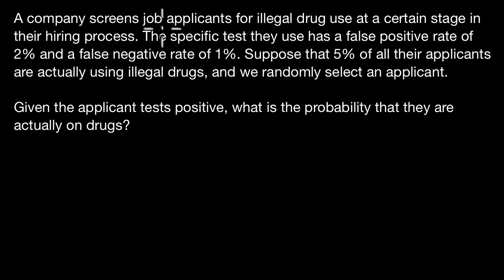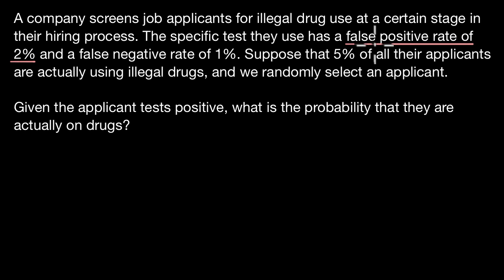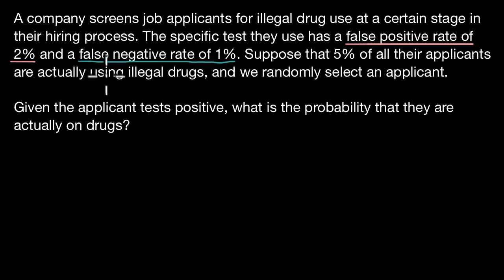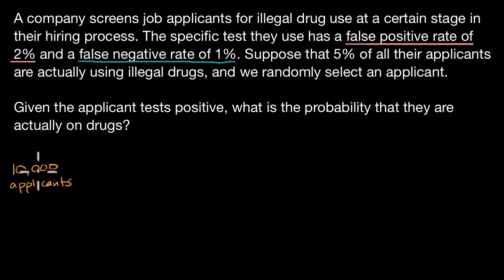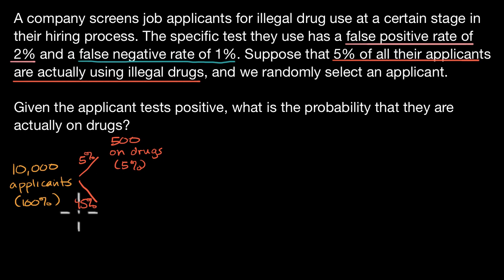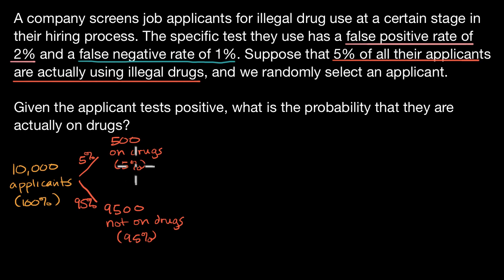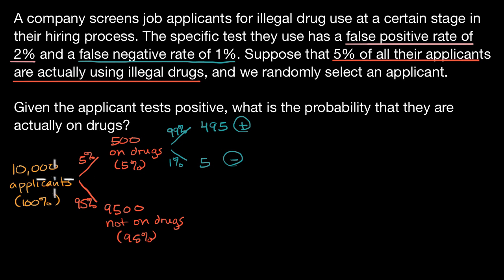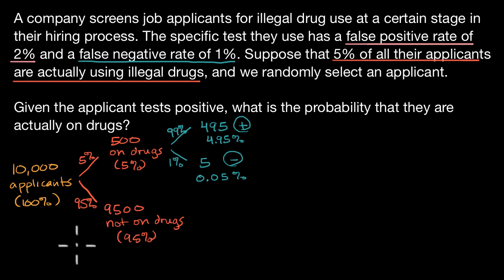Conditional probability tree diagram example | AP Statistics | Khan Academy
Courses on Khan Academy are always 100% free. Start practicing—and saving your progress—now

Using a tree diagram to work out a conditional probability question. If someone fails a drug test, what is the probability that they actually are taking drugs?